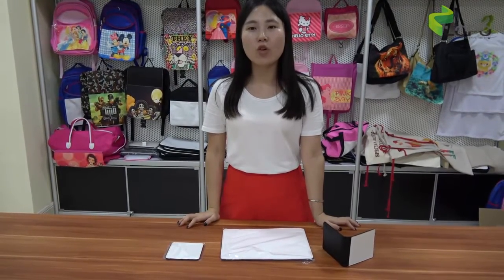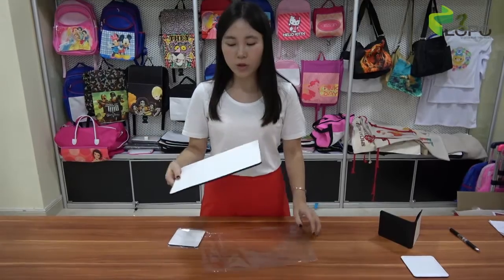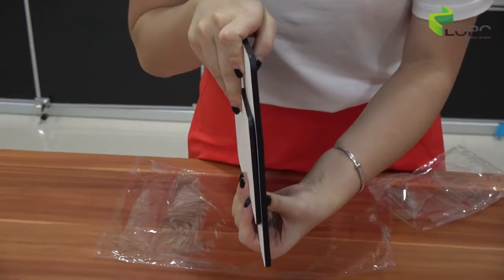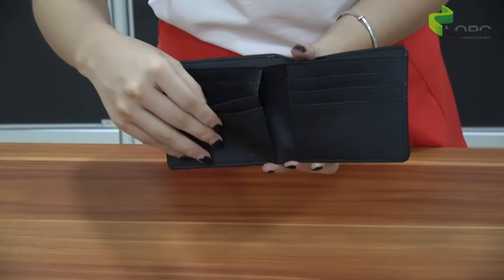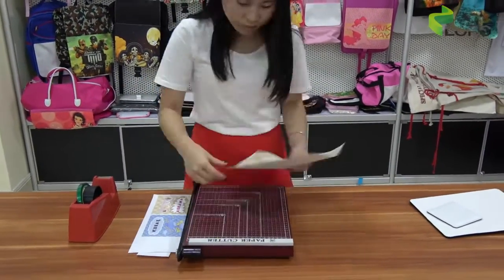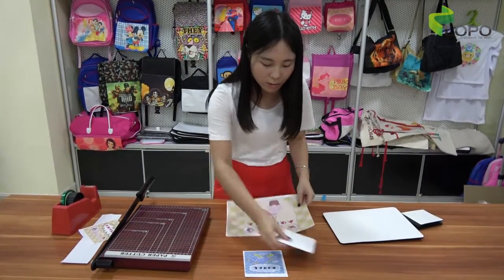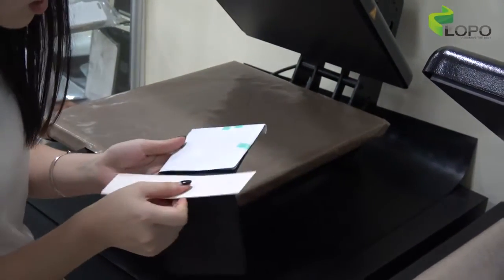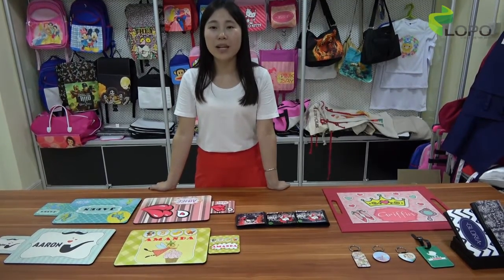Lopo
Welcome the new members of LOPO's Flexi family: Flexi PU Coaster, Placemat and Men's Wallet. Earlier on, the Flexi PU lady purse, card holder, luggage tag, key ring, serving tray, is very popular and got good feeback since released to the market. More Flexi products like shoulder bags, backpacks will be ready soon,  you will find all of these new products at our booth(3169) in our coming show: SGIA 2016(Las Vegas, 14-16th, Sep.)
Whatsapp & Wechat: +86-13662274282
Add: Y3-01F-07, Bantian Creative Cultural Industrial Park, Yayuan Road, Bantian, Longgang Dist, 518100, Shenzhen, China